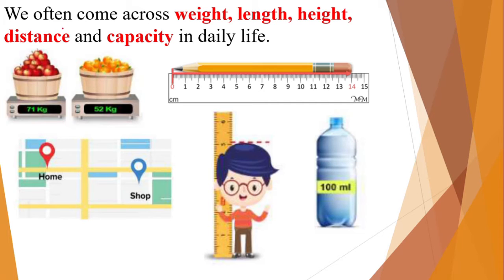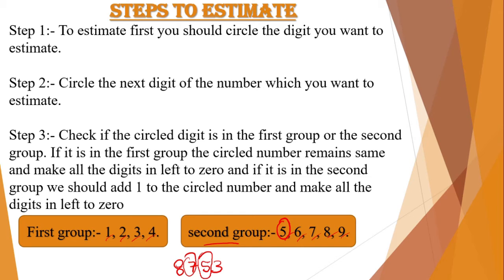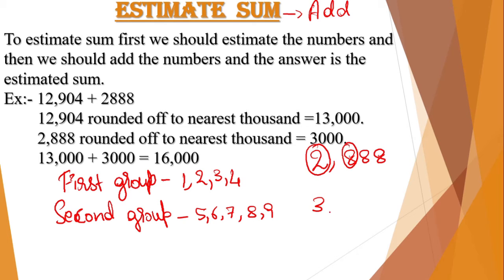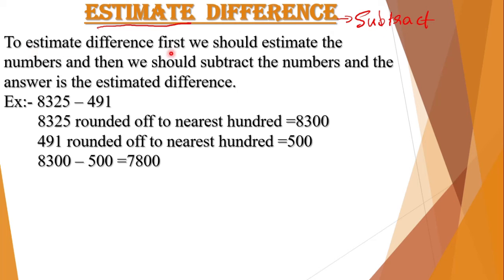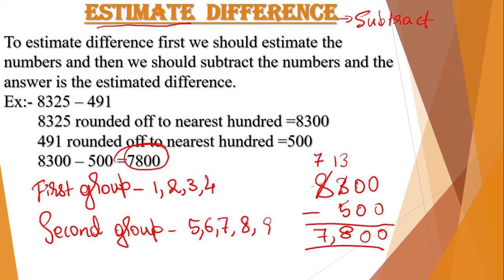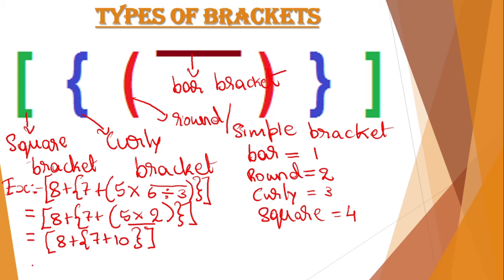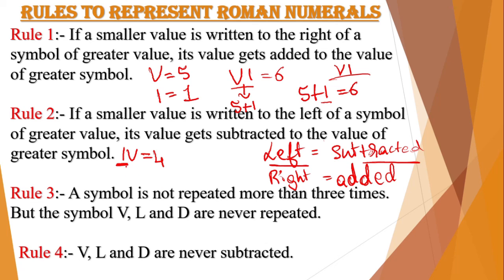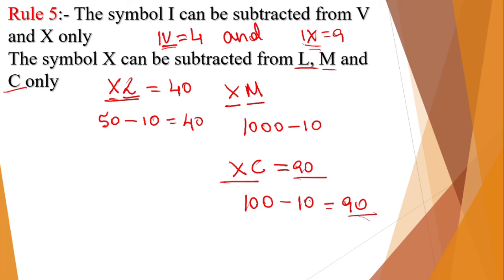KNOWING YOUR NUMBERS | MODULE 2 | NCERT MATHEMATICS CLASS 6 CHAPTER 1 | TARS WORLD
HELLO GUYS!
IN THIS VIDEO YOU WILL LEARN ABOUT THE 1ST CHAPTER OF NCERT GRADE 6 MATHEMATICS.
1:00 LARGE NUMBERS IN REAL LIFE
3:40 ESTIMATION
27:03 BRACKETS FOR SOLVING
34:05 ROMAN NUMERALS